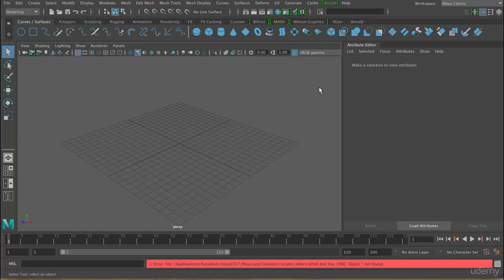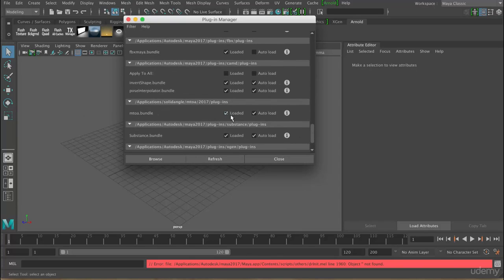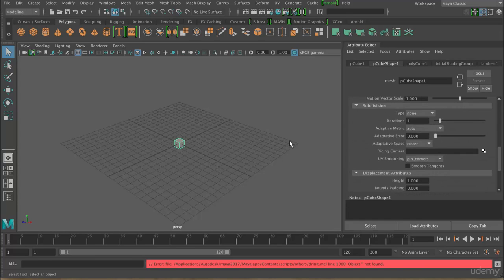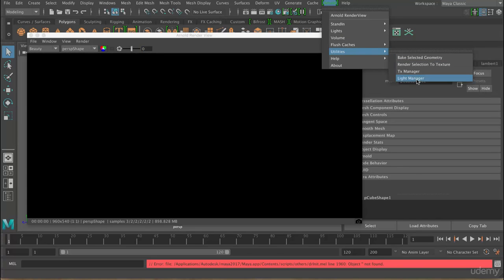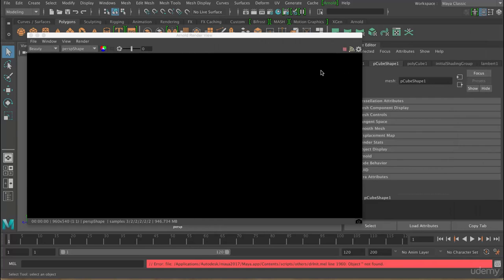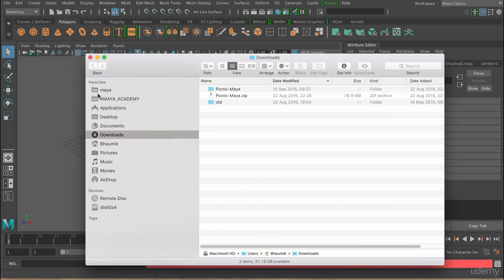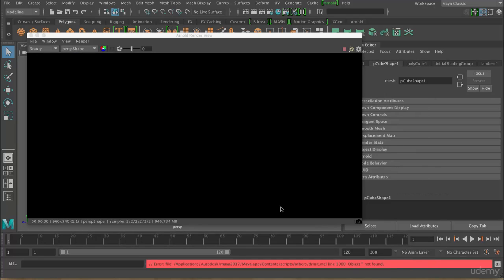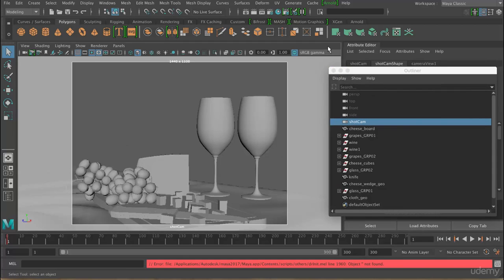02 Load Scene